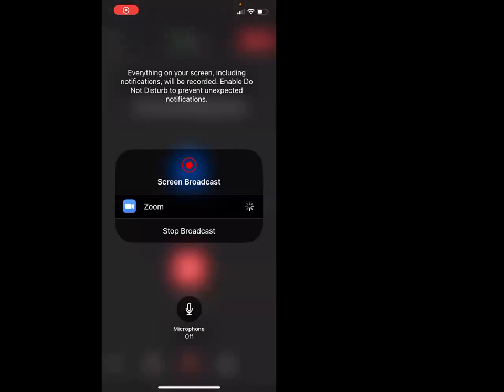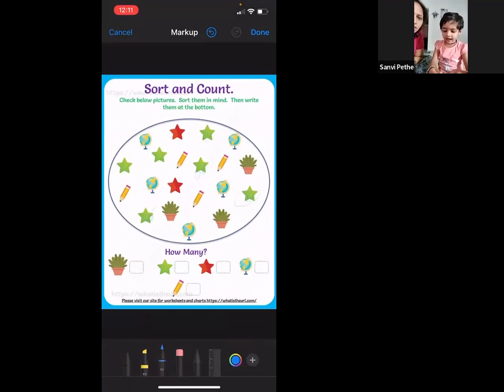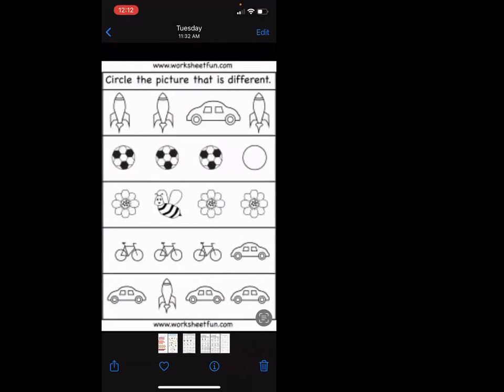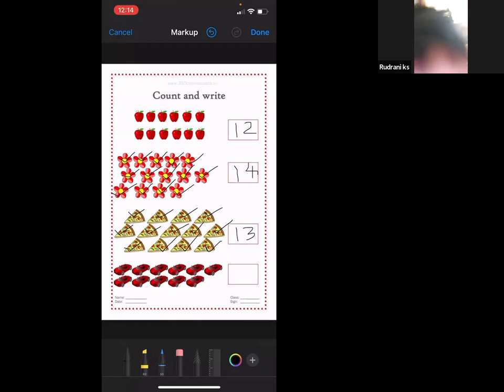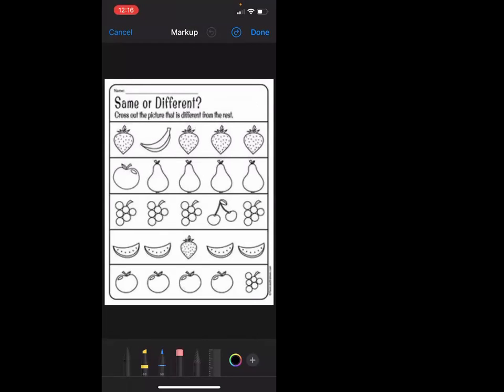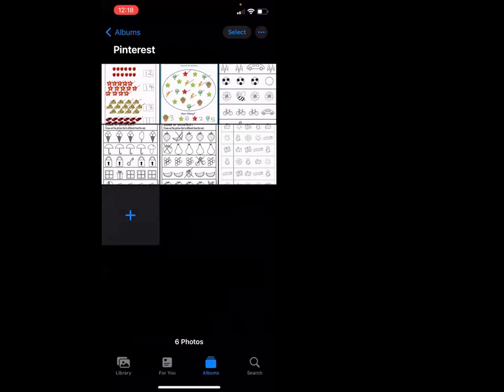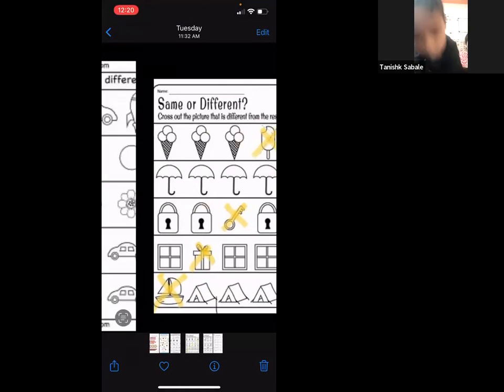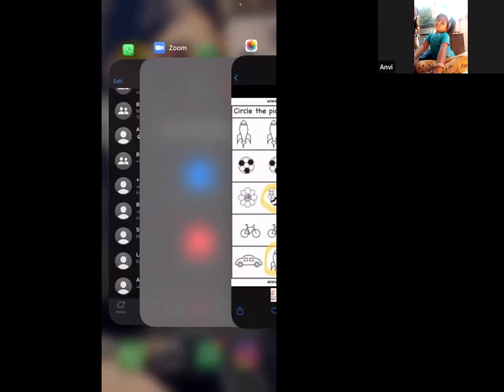Playgroup . class 39 ( preschool learning videos, free online preschool,homeschool)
Free online preschool live google classroom!

100% FREE FOR THE FULL ACADEMIC YEAR 2021-22 ( ONLY FOR  2 TO 4 YEARS )
We all are going through a challenging period, but don't let your children miss their early education due to closed preschools during this pandemic. E junior preschool made a small contribution to society, by helping every child to continue learning. We offer a free class for the children. To ensure your child is ready for the upcoming academic year's curriculum and groomed well to engross the knowledge they have missed last year. Experience our best curriculum taught by experienced teachers, parenting tips, phonics-based reading, yoga, learn with fun teaching activities & many more.
no hidden charge. 100%Free for whole year
children batch timing is 12:00 am daily.
Online preschool (5 days in a week) the same link every day
Be ready with the below-mentioned material for the School activity
Plane papers(A4 size) or drawing book papers, Pencil and eraser, Sketch pen, Watercolors, Crayons, slate.
😀Kindly follow the below instruction for the online interactive class:
👉Kindly keep the video on during the session.
👉Also please note parents and students will not disturb the teacher while the session is running.
👉You can connect on the school helpline number 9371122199 if you have any doubts or queries.
👉Google classroom download & Install the app JOIN LIVE CLASS for Daily updates, more information, and notice.

If you have any questions, drop them in the WhatsApp -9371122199
Your cooperation will be appreciated.

👍🏻pls do share with other parents in your circle and join us😊
 Full Term - AY 2021-22 * We have Kids joining with us from PAN India *